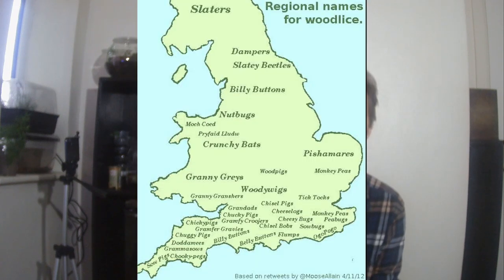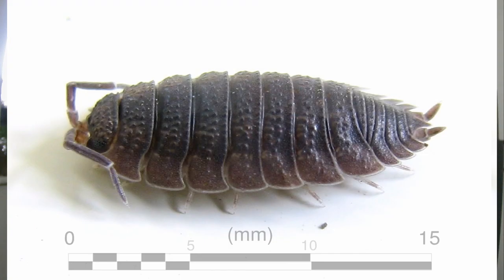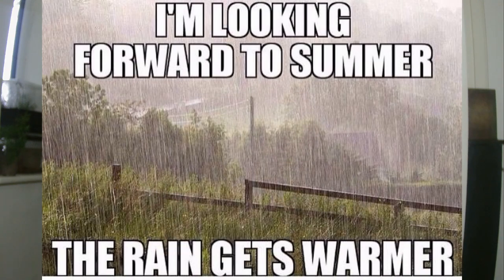Un-natural Selection: Creating Isopods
This is a very short video with hopefully, straight forward instruction on how to create new isopod morphs from your existing colony. It also includes some basic isopod information and a blooper :D

Sadly, at the start of this video I lost a light! Luckily it isn't a subject that needed a lot and I decided to carry on talking.